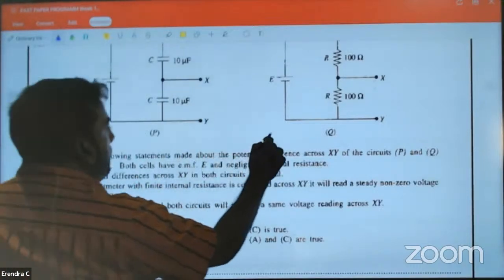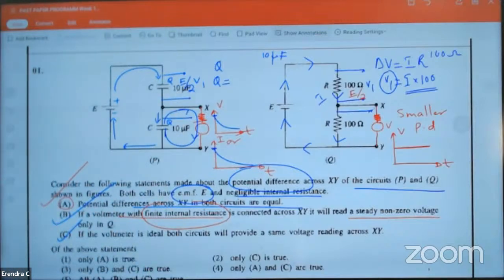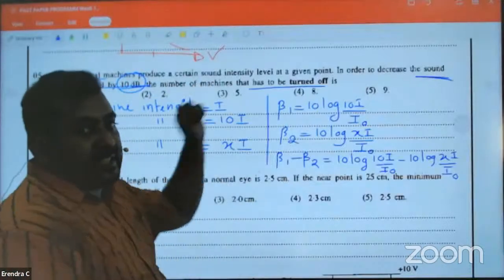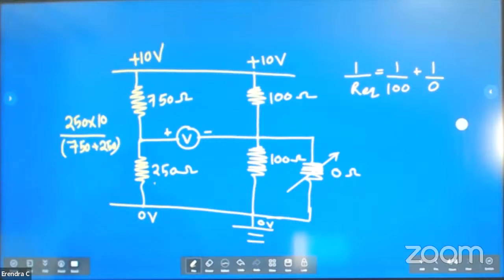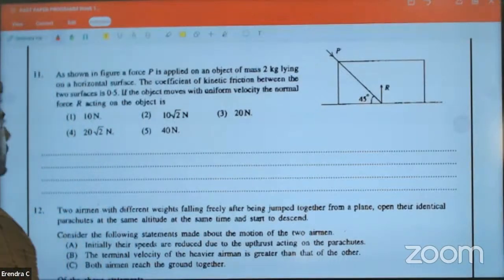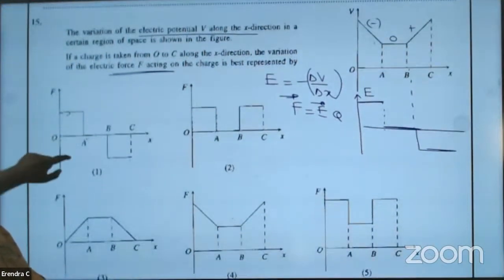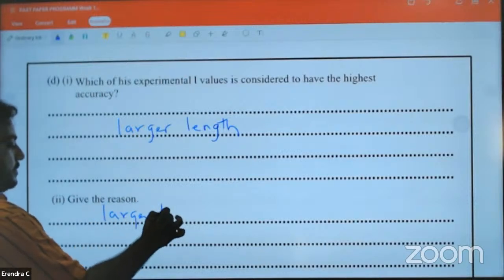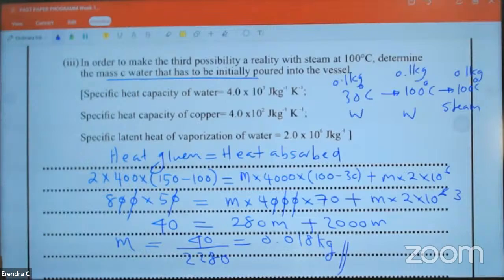Final countdown 24 Week 1 Day 3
The clock is counting down! 24 weeks, 24 papers, and one monumental goal: to conquer your exams.  ALL YOU NEED IS COMMITMENT AND SELF-DISCIPLINE and watch as the weeks transform into a ladder of success. Week by week, paper by paper, until the final bell rings and you stand ready to claim victory.  at 9 pm on Wednesday, Thursday and Friday. join our communities - please select the relevant groups only.